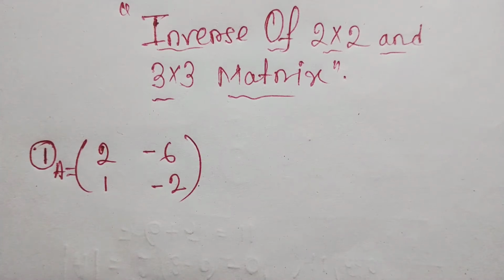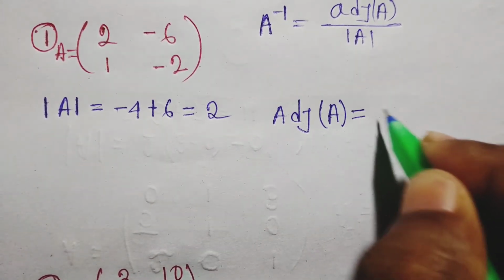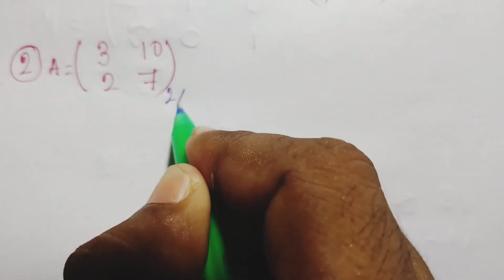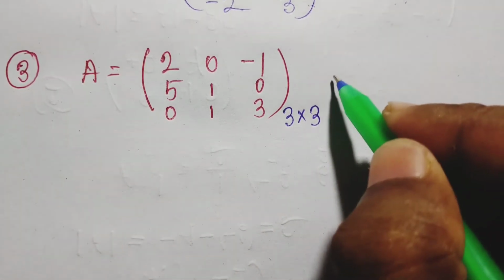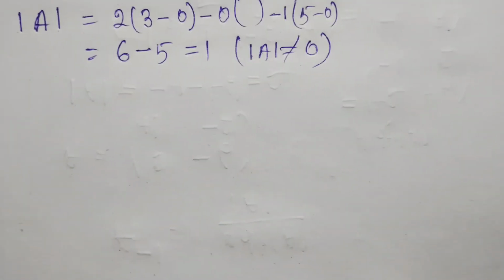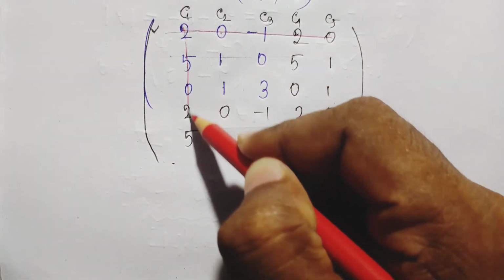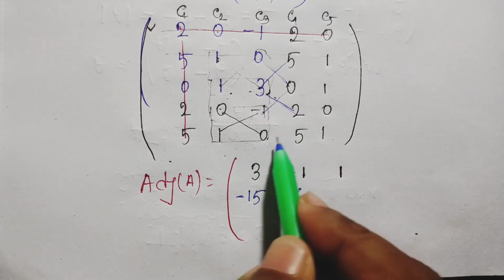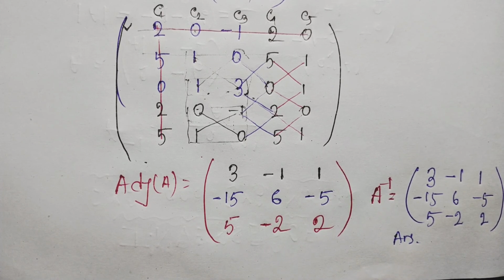Latest Shortcut method to find Inverse of 3x3 and 2x2 Matrix/for CLASS 12/JEE/BSC MATH HONOURS/PASS